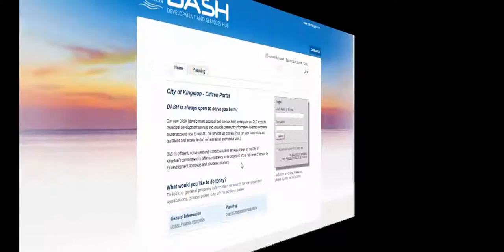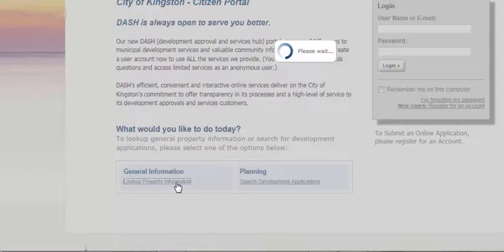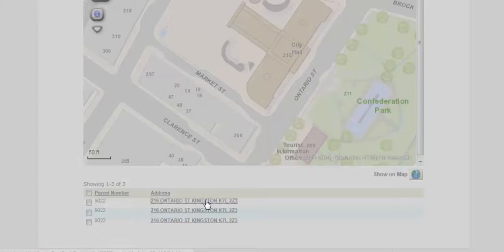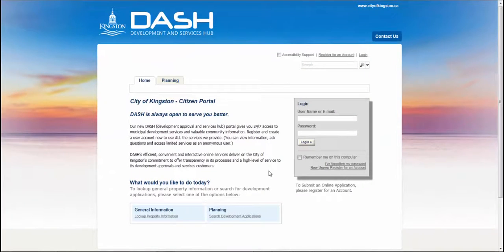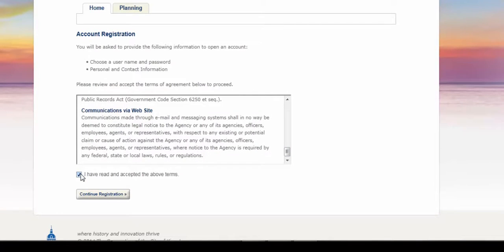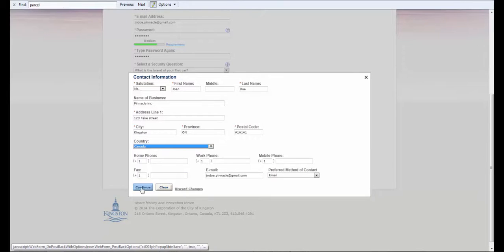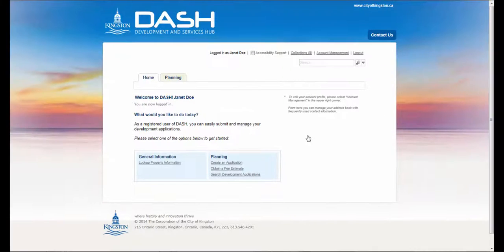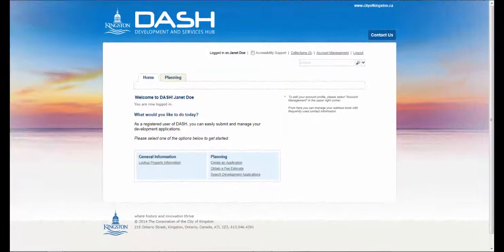City of Kingston - DASH - Introductory Video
This video introduces the basic features of DASH including creating an account & account management.